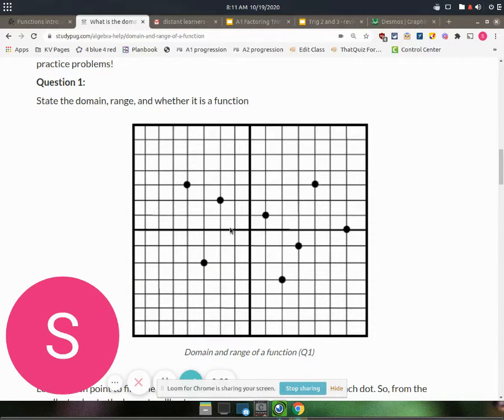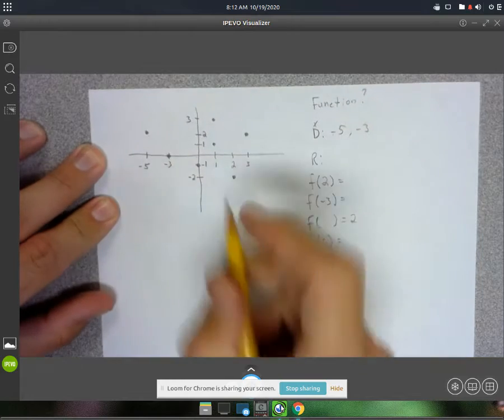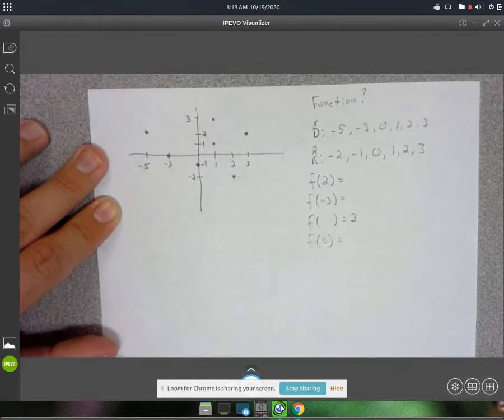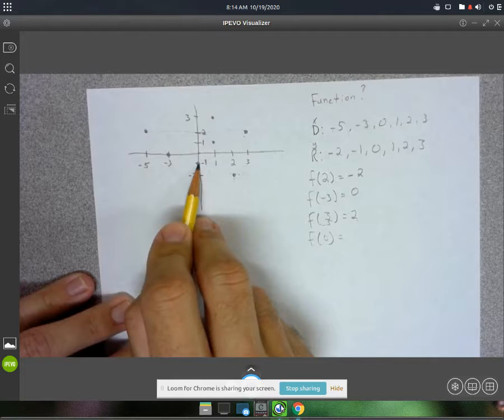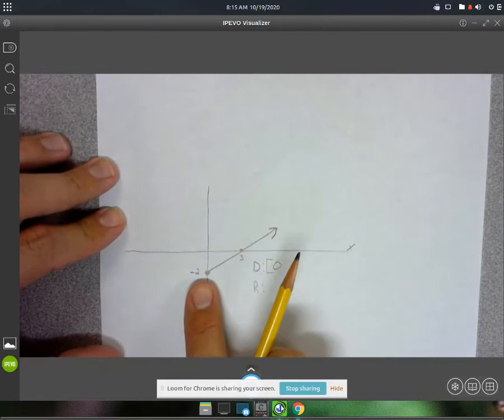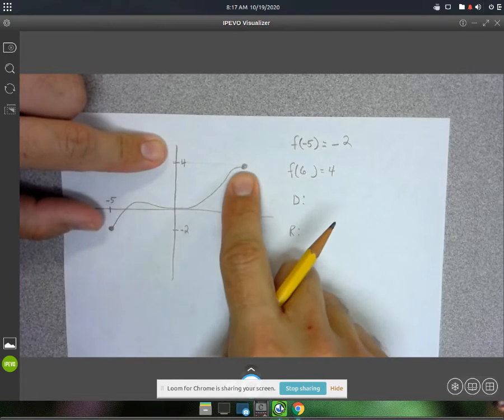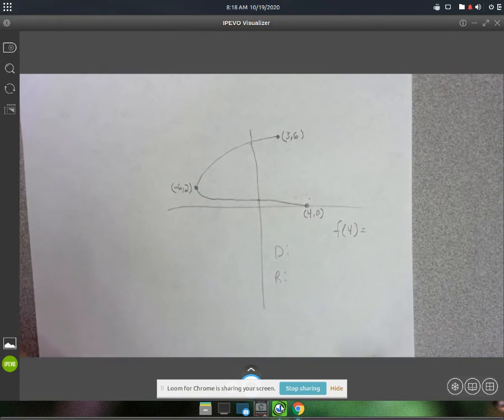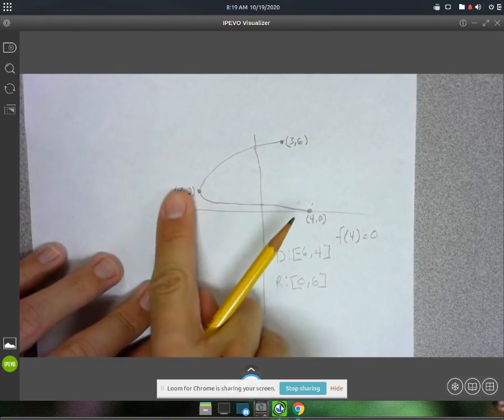A1 functions 4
Talking about graph types of functions a little more